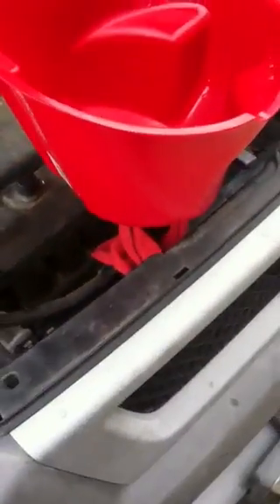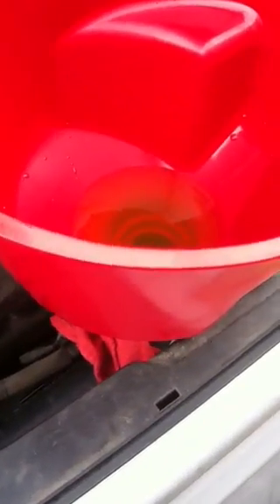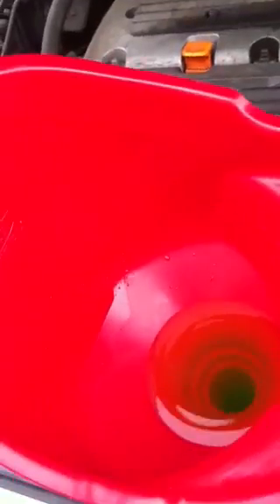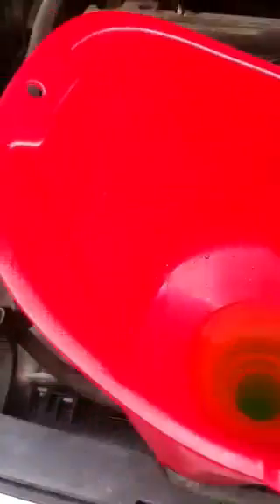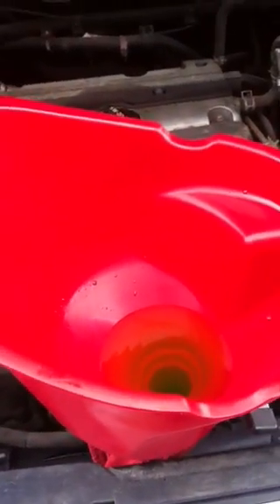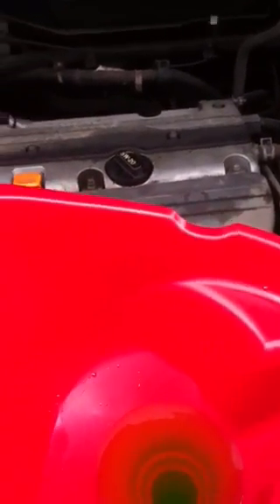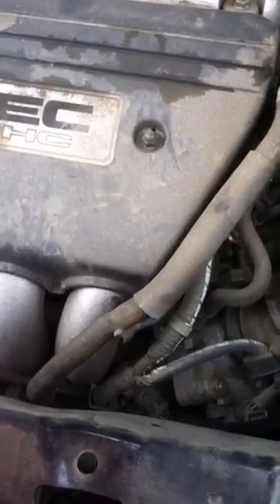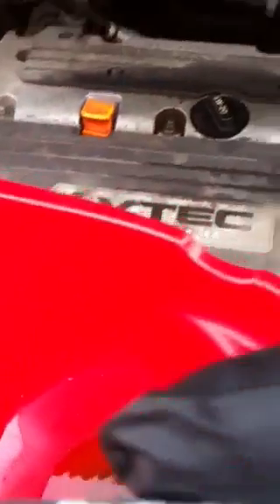How to bleed a Honda coolant system 99.9% air free.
Coolant bleeding using a funnel, I know all about the Lisle 24610 spill free funnel it is very nice but I lost mine (don't ask). I'm using the FloTool Quick funnel that I modified so that it would fit in most radiator necks. **Be careful when applying the funnel so that you dont crack the neck of the radiator**. PS COOLANT IS HOT / NOT RESPONSIBLE FOR BURNS IF NOT DONE PROPERLY.